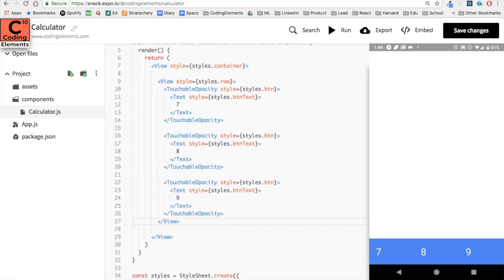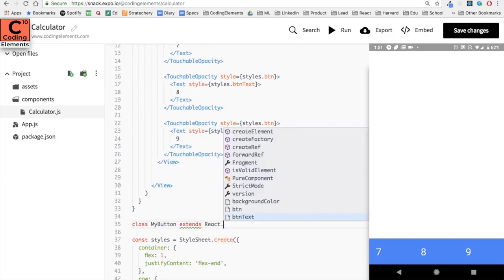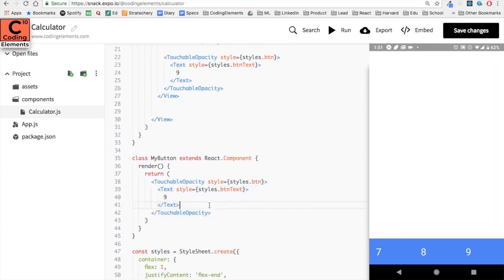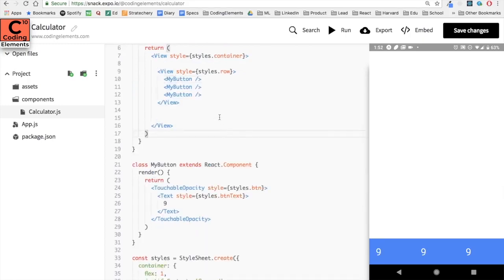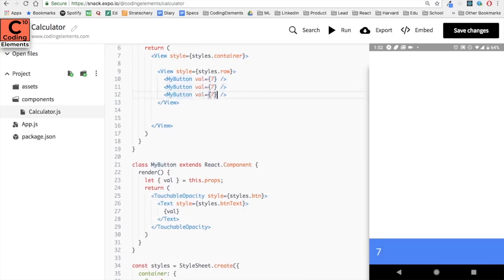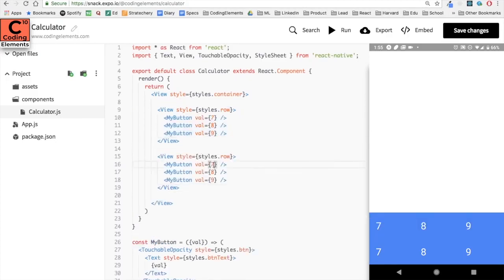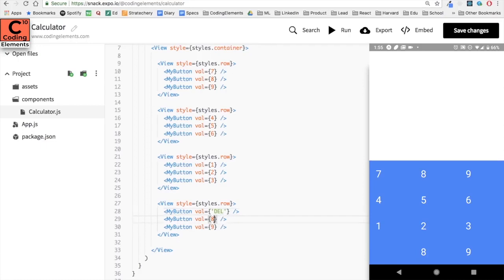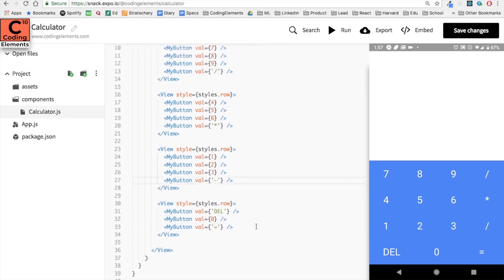React Native with Expo Ch 8 Part 3